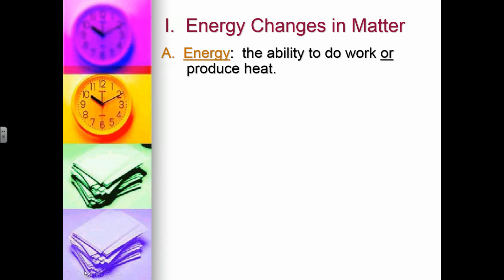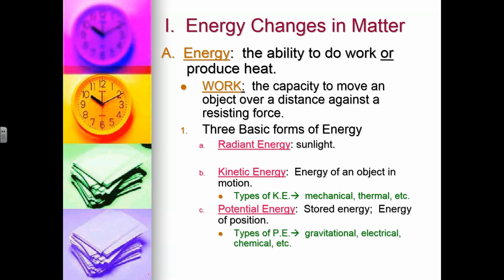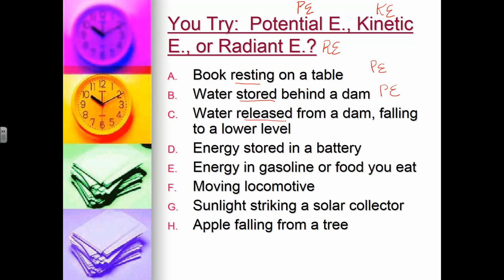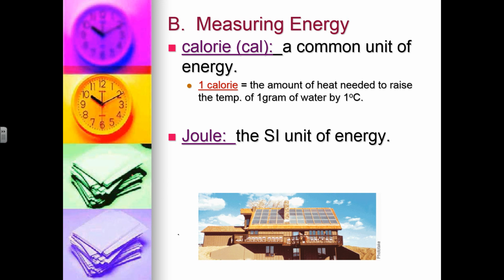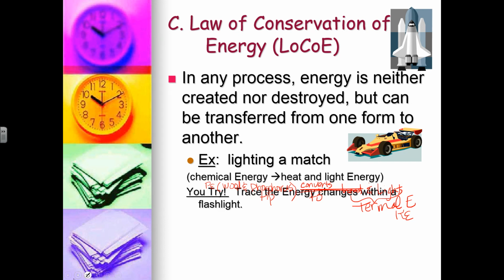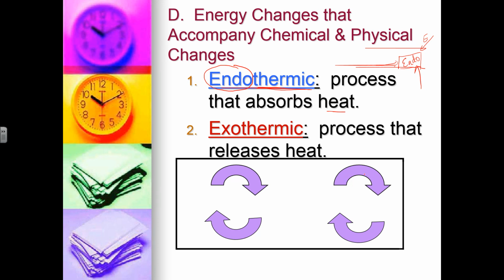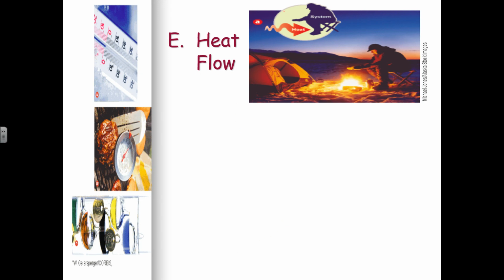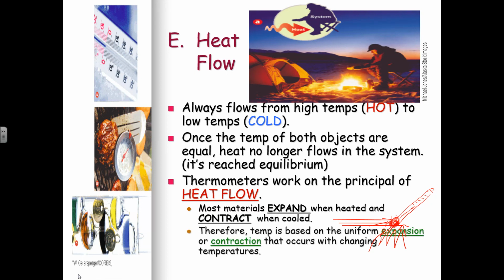Unit 2: Energy & Scientific Measurement (Energy Changes in Matter)